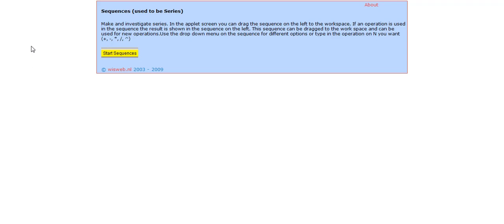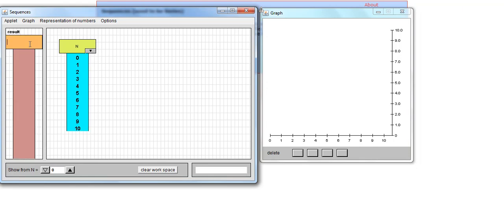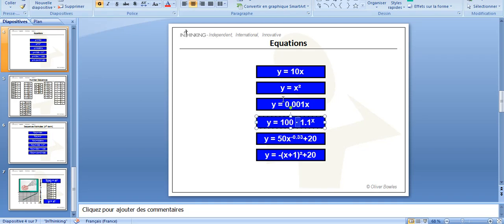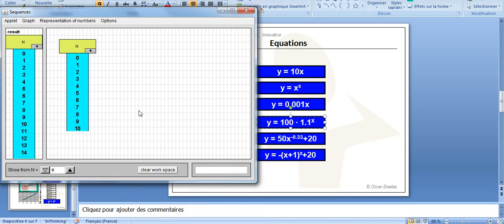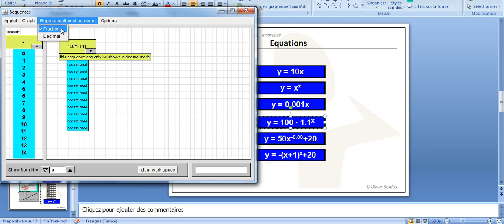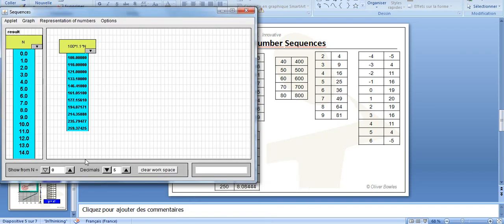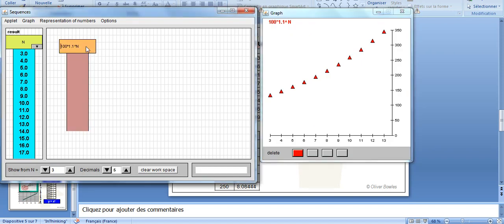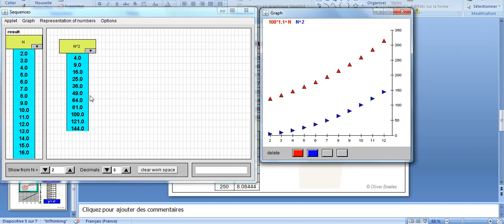Sequences_using_WisWeb_Applet.mp4